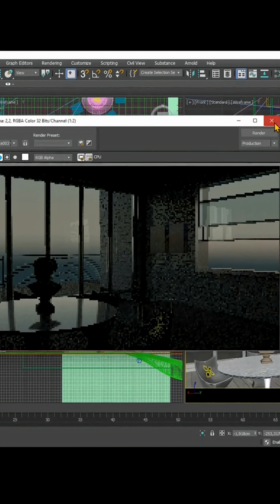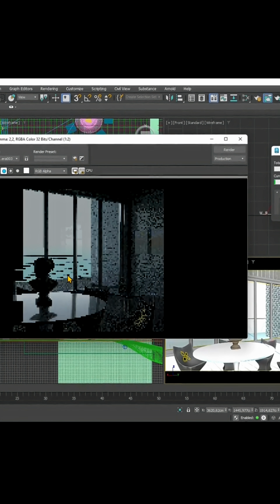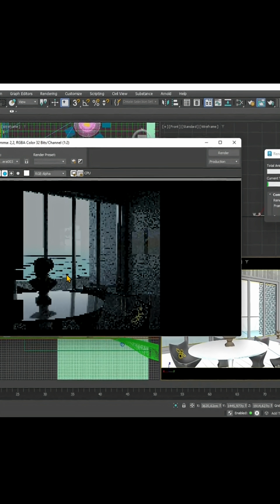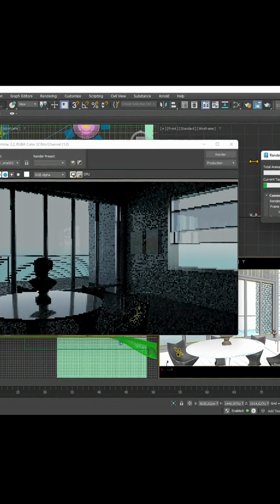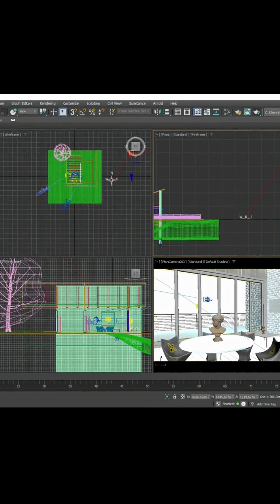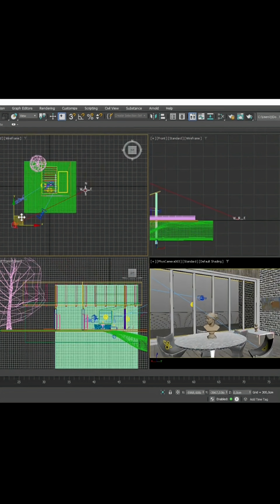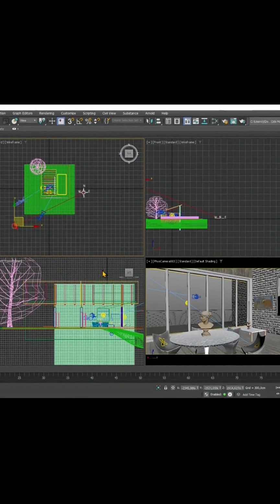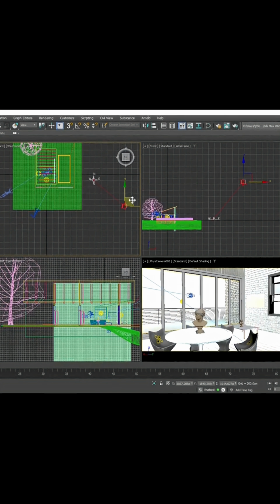3DS MAX - 22 - Interior Rendering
3DS MAX Videocourse - 22 - Interior Rendering, Physical Camera, Exposure, DOF, Depth of Field